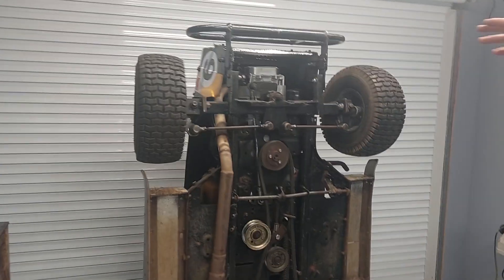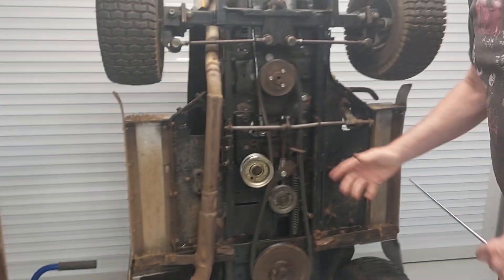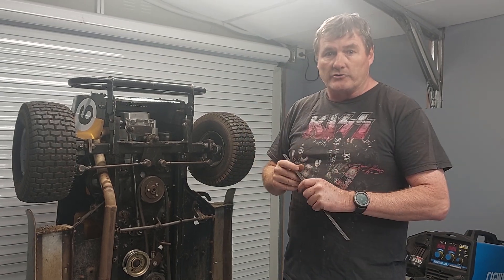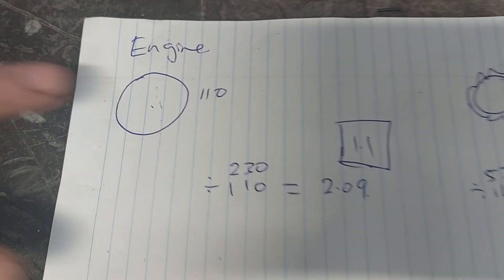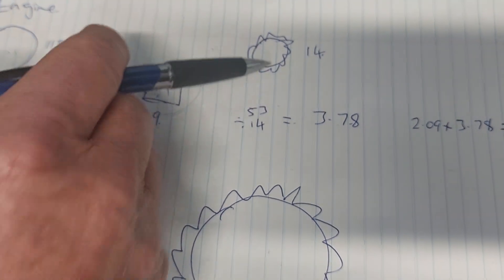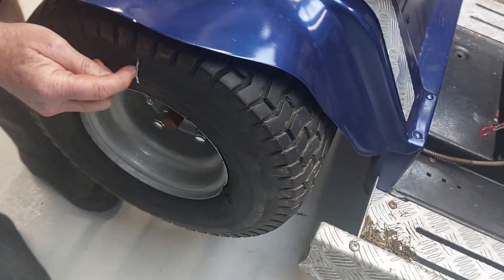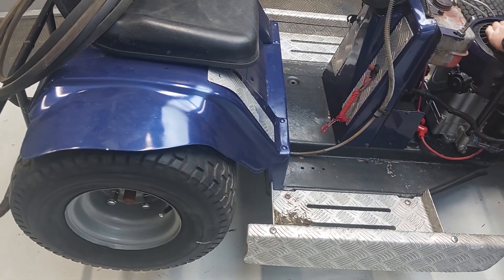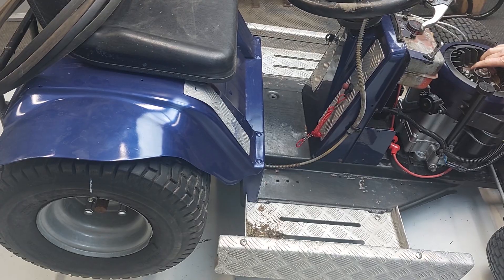Gear ratios for mower racing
In this video I show you how to calculate the gear ratio that your mower has and what to do to change it .

TECH NOTE.
When I metion the gear ratio at 2.50 I should have said 8 turns of the engine to 1 turn of the wheel.